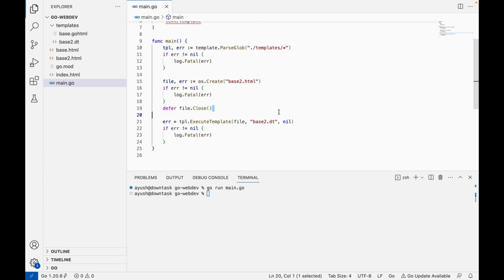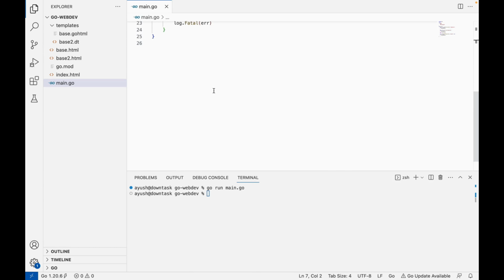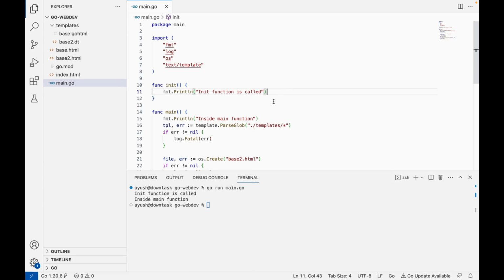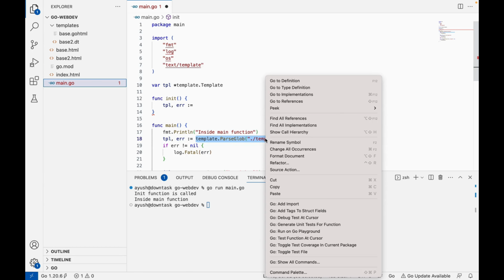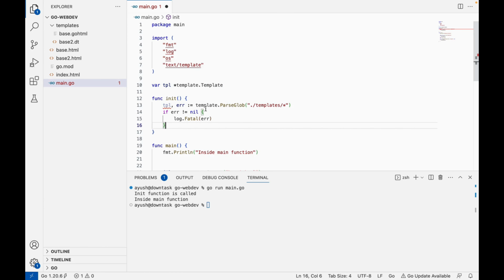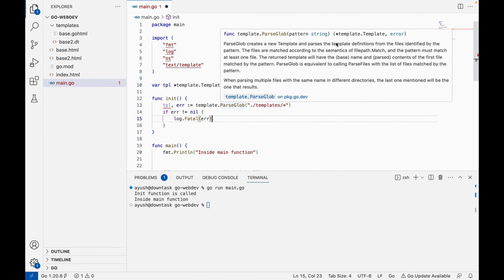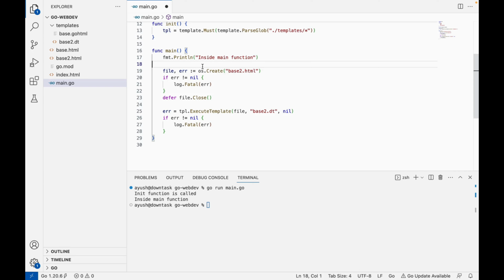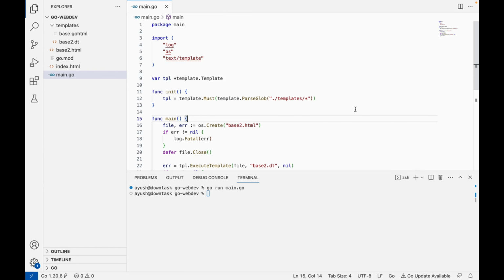Web Development in Go - Part 9 | Improving the performance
Parse multiple files just once using the built-in init function.

Follow @downtask